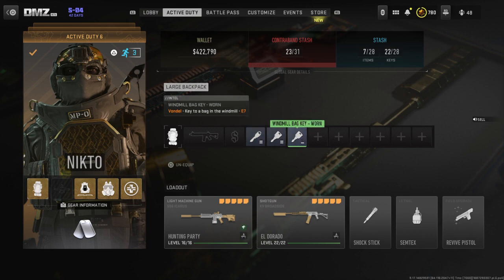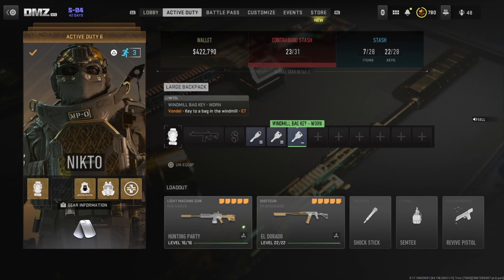HOW TO GET THE STAGE BAG KEY FOR GUARANTEED GPU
Here's how to get the stage bag key! There are plenty of easter eggs on Vondel in Season 4!